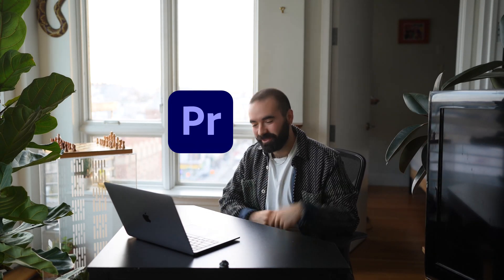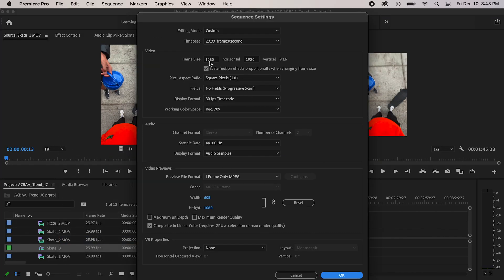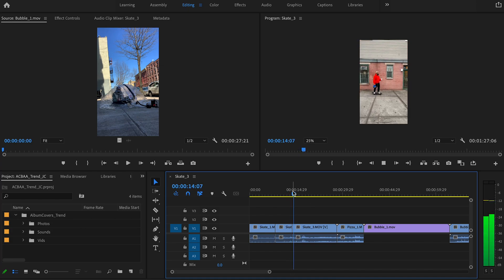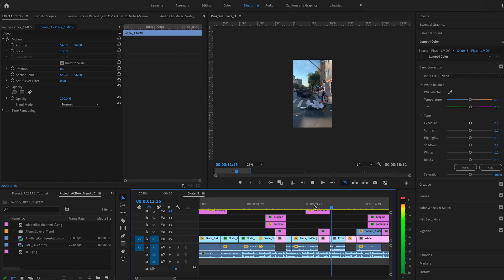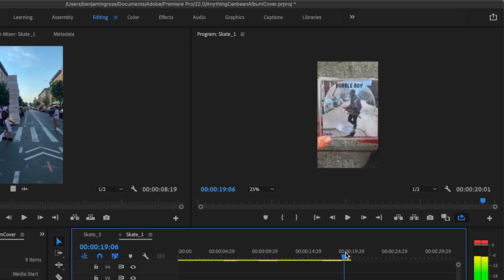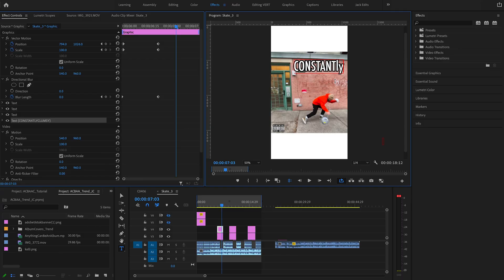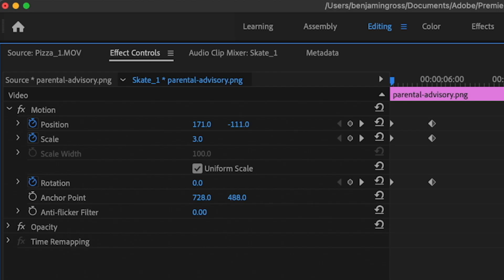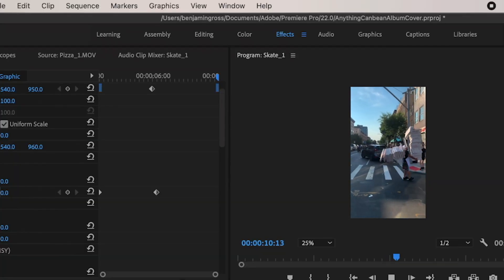How to improve my Tiktok game with Premiere Pro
How I improve my TikTok game w/ Adobe Premiere Pro!
In this video, I will show you all how to elevate one of my favorite Tiktok trends of 2021 using Adobe Premiere Pro. I chose the ‘Anything can be an Album’ trend and will be focusing on how to use key frames to animate text/graphics, as well as showing you how to use the playback button feature to loop my videos seamlessly.